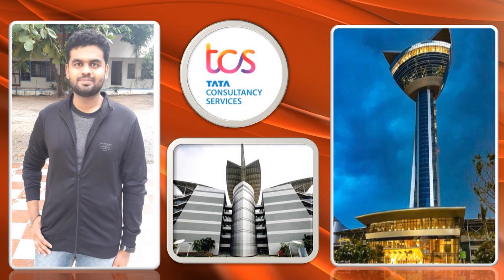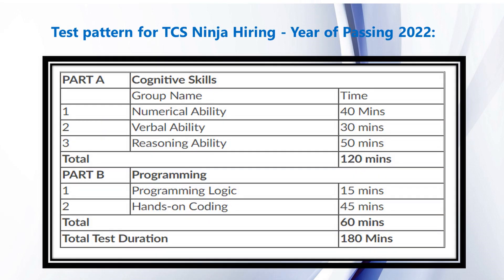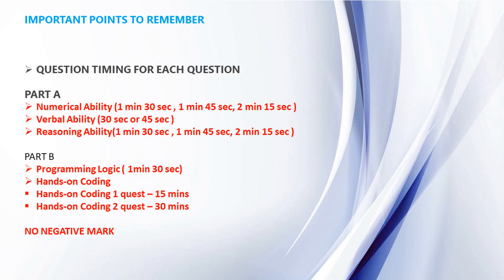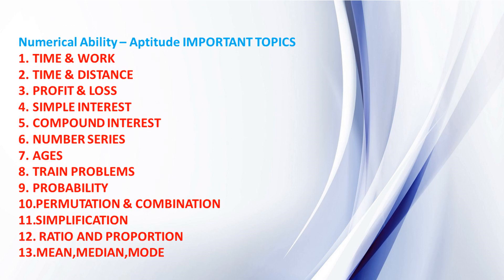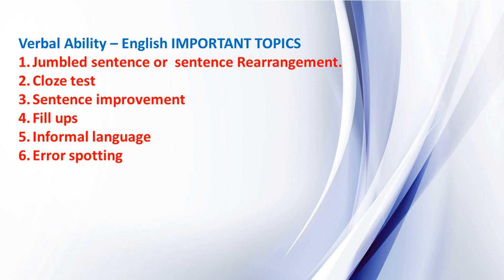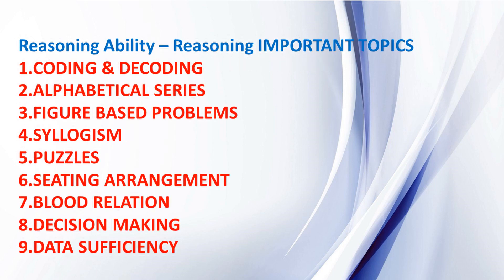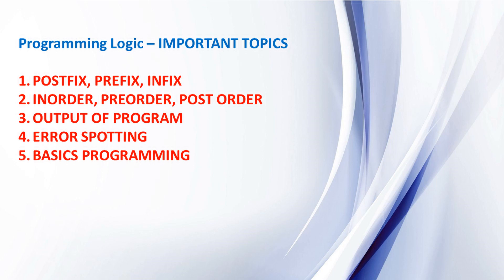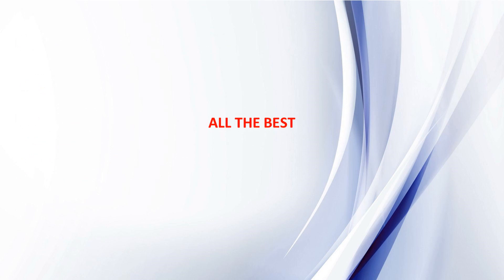TCS NQT 2022 10 DAYS PREPARATION STRATEGY ? | Working in TCS as a fresher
TCS NQT 2022 10 DAYS PREPARATION STRATEGY ? | Working in TCS as a fresher | TCS  NQT | 2022 | Success Talks 22

Know about India's Topmost IT Company | Working in TCS as a fresher | Tata Consultancy Services  NQT

TCS | Know about India's Topmost IT Company | Working in TCS as a fresher | Tata Consultancy Services  NQT | 2022 passed out | How to crack NQT 2022 passed out | English Subtitles | SUCCESS TALKS 21 | steps to get placement as fresher..  | NQT 2022

HOW TO CRACK TCS NQT 2022 IN NEXT VIDEO

My Experience In TCS After 2 YEARS | Joined As a Fresher With English subtitles ..

Established in 1968, TCS pioneered the IT industry back then and is globally the fastest growing IT services brand today. TCS has not only helped clients transform their businesses but has also reinvented itself well ahead of every technology wave over the past 50 years.

Tata Consultancy Services is an Indian multinational information technology services and consulting company headquartered in Mumbai, Maharashtra, India with its largest campus located in Chennai, Tamil Nadu, India. As of February 2021, TCS is the largest IT services company in the world by market capitalization.

Tata Consultancy Services (TCS) is a software and services provider in India. It is part of the Tata Group, which oversees operations for over 100 companies in seven business sectors: communications and information technology, engineering, materials, services, energy, consumer products and chemicals.

Listen to experts and new bees in TCS talk about the exciting technology and domain areas in which fresher's get an opportunity to work and re-imagine the business for their customers. To register with TCS careers log

Tata Consultancy Services(TCS) is an Indian multinational information technology services and consulting company, headquartered in Mumbai, Maharashtra, India and largest campus and workforce in Chennai, Tamil Nadu, India.